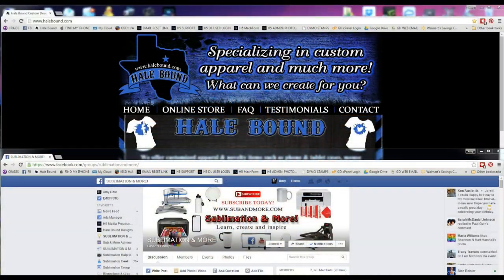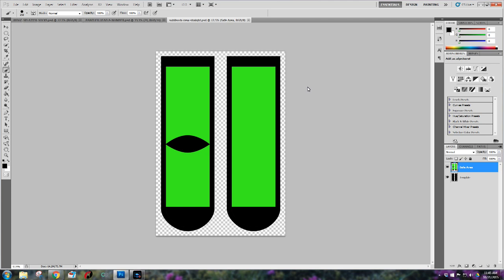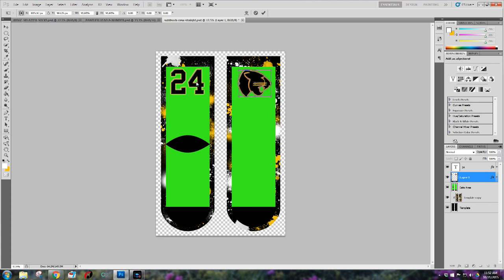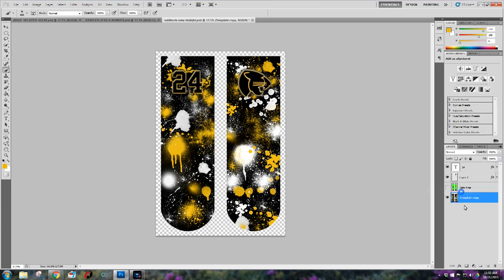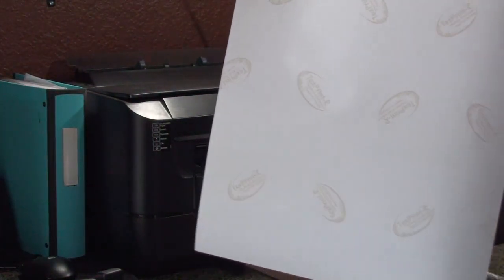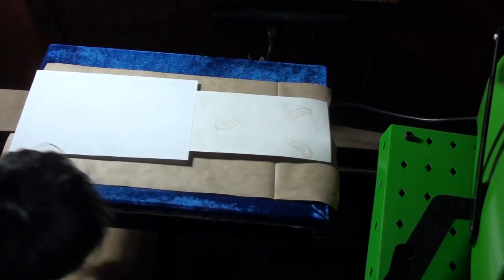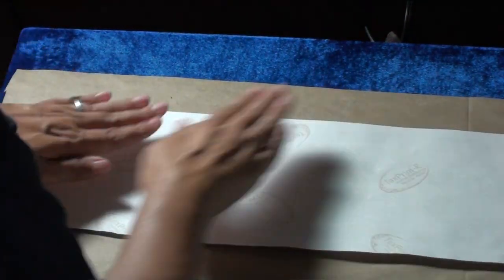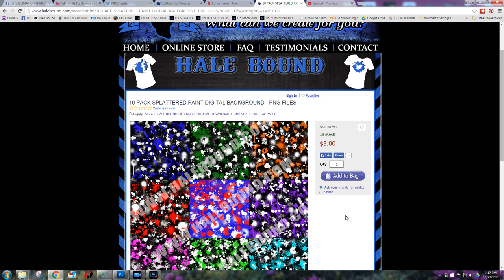HOW TO SUBLIMATE SOCKS FROM START TO FINISH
In this video tutorial, I'm going to show you how to sublimate socks from start to finish. Using Photoshop to design the template and the Epson WF 7110 printer with Cobra CIS inks.

Save your self-time and purchase my 10 pack paint splatter digital backgrounds for only $3

I sell other templates too!